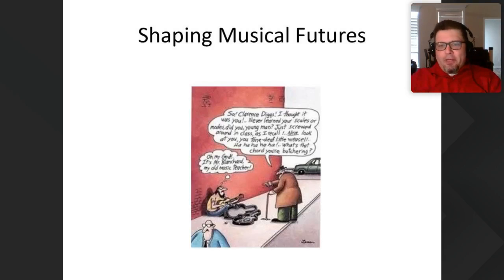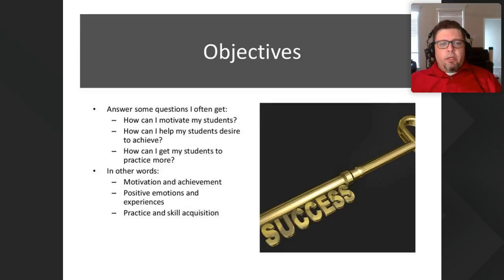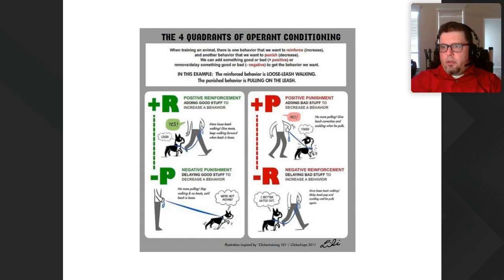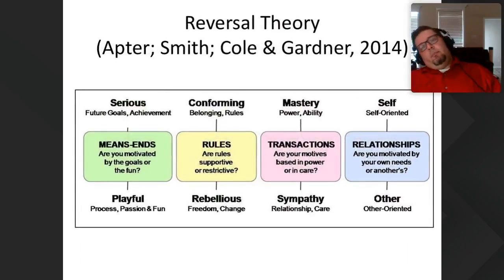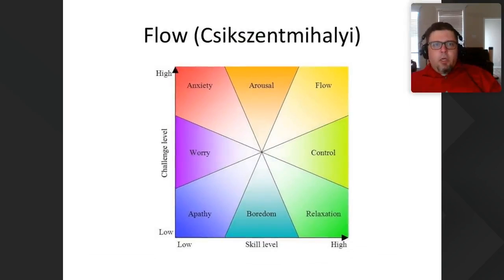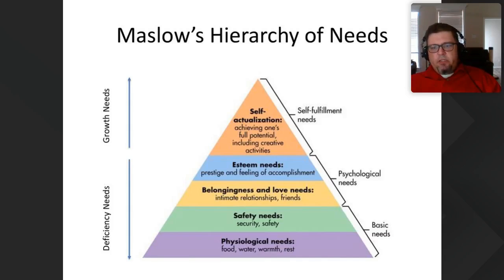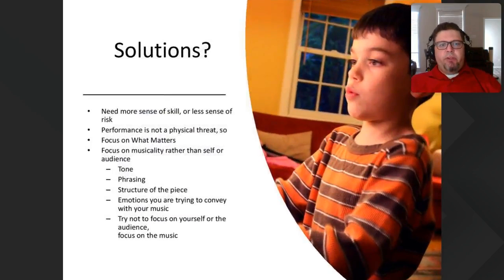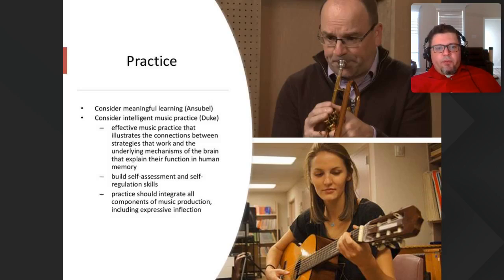Applications of Psychology in Music Teaching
Presented by Dr. Dale Bazan, Assistant Professor of Music Education and Coordinator of Music Education, University of Louisiana, Lafayette, Louisiana at the 2020 LMEA Virtual Professional Development Conference

Music and the brain are linked in many ways. Music teachers can benefit from understanding various psychological principles and applications to the music classroom. This session will detail several  theories including recent research in music psychology and relate them to music classrooms. Theories to be covered include motivation, brain development, classroom management, and music learning in general.